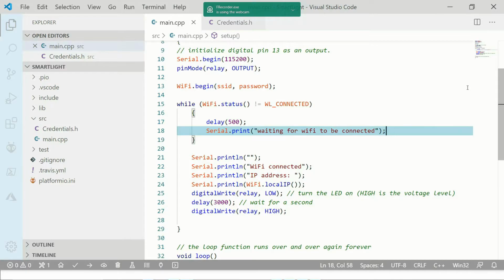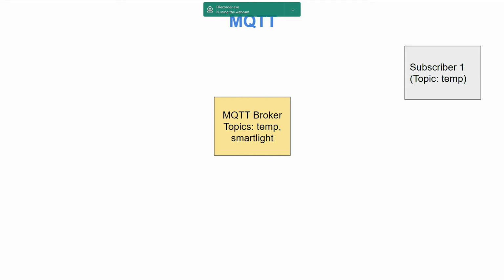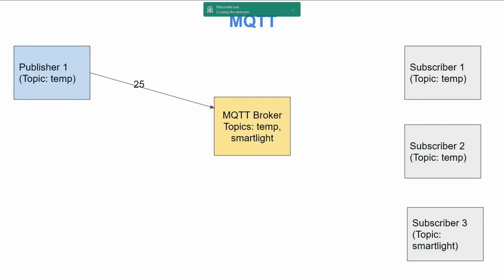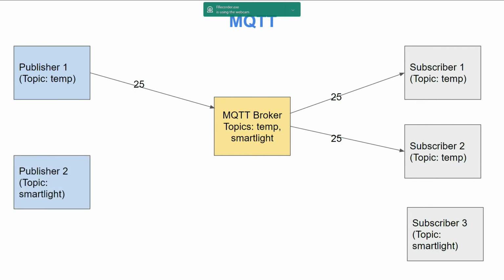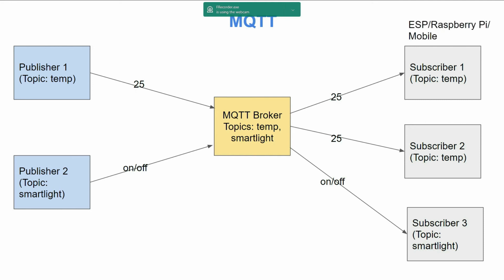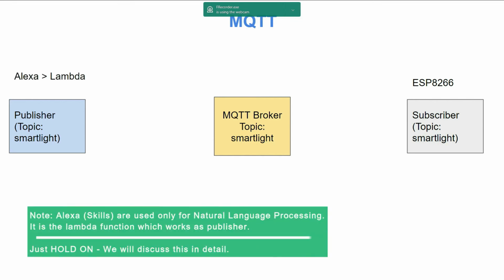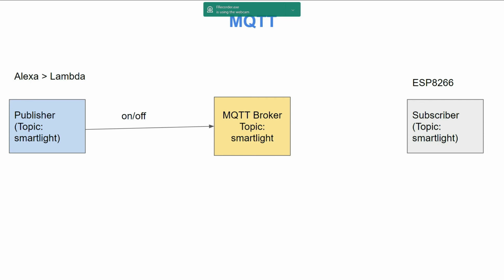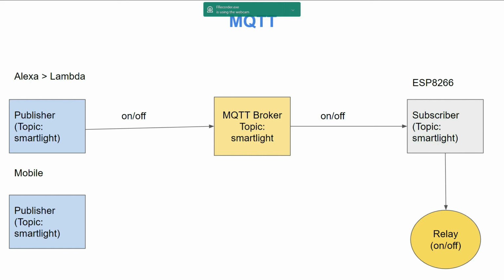Alexa Smart Light using ESP8266 - Part 4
In this tutorial, we will understand what MQTT is. This video is part of the complete series of making a smart light using Alexa and ESP8266.